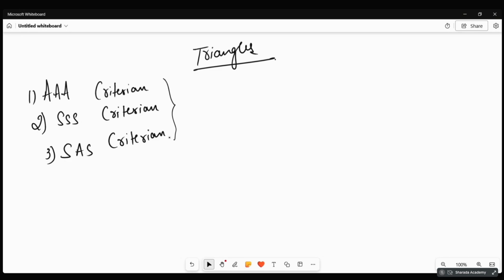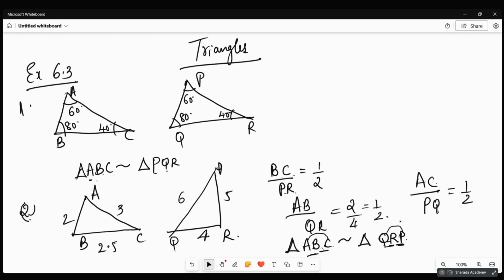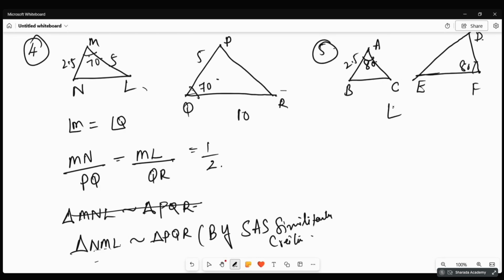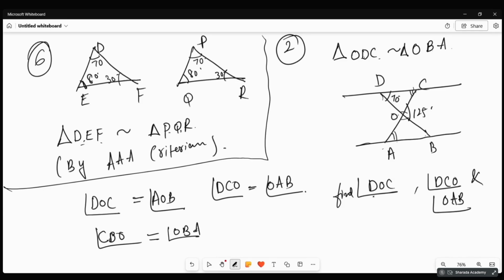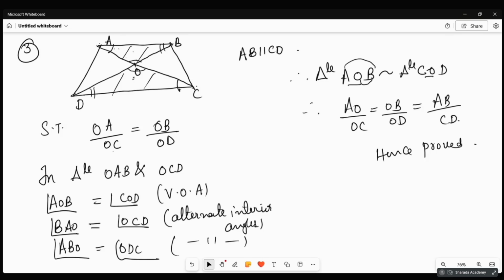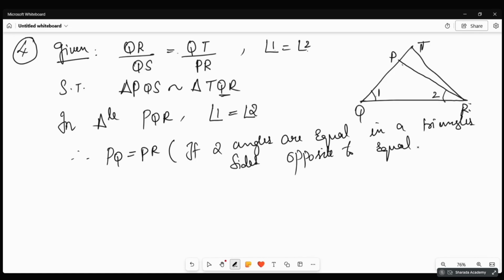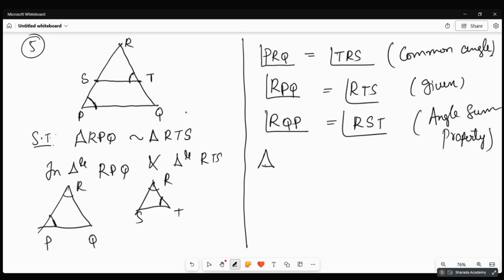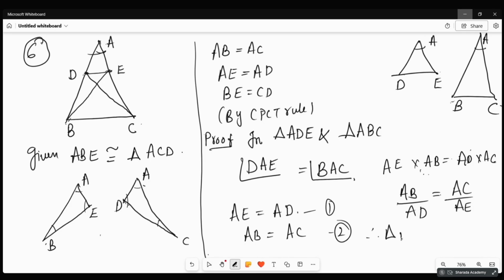CBSE MATH 10 - Chp 6 - Triangles Part 6 - Sharada Academy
"Get ready to master Triangles with our comprehensive video lecture! In this video, we'll cover:

- *Similar Triangles*: Properties and theorems
- *Congruent Triangles*: Properties and theorems
- *Pythagoras Theorem*: Applications and proofs
- *NCERT Exercise Solutions*: Step-by-step solutions to all exercise questions

# Key Features:
- *Clear explanations*: Easy-to-understand concepts and theorems
- *Diagrams and illustrations*: Visual aids to help you grasp complex concepts
- *NCERT solutions*: Detailed solutions to all exercise questions

# Perfect for:
- CBSE 10th students looking to excel in Math
- Students seeking a thorough understanding of Triangles

- Competitive Exams
- Study Material
- Educational Video
- Geometry
- Math Concepts